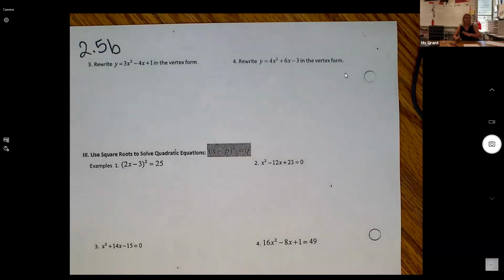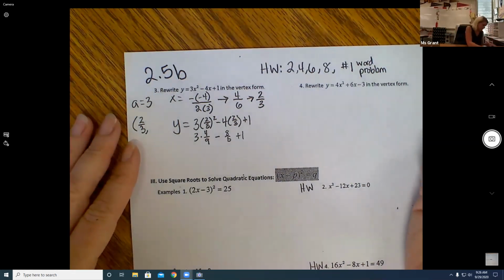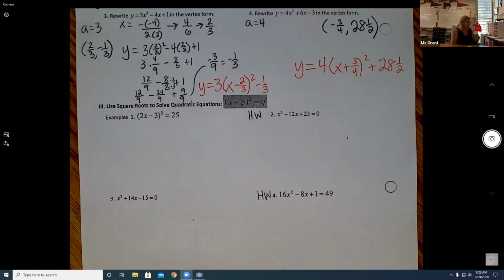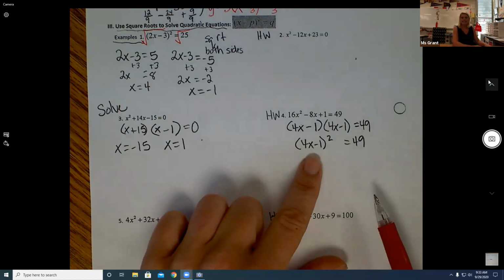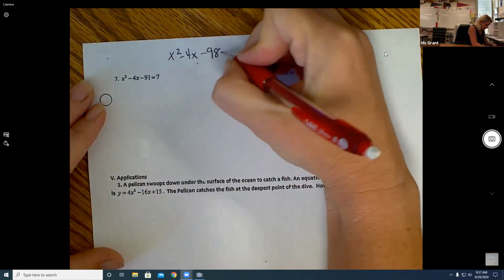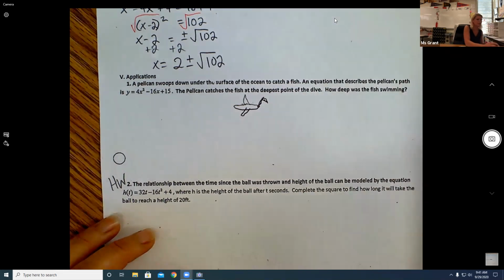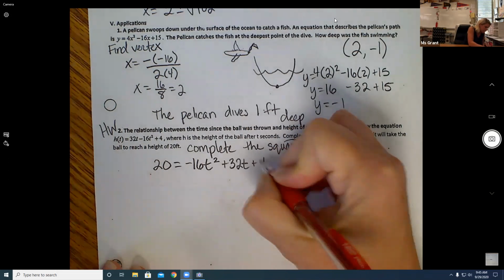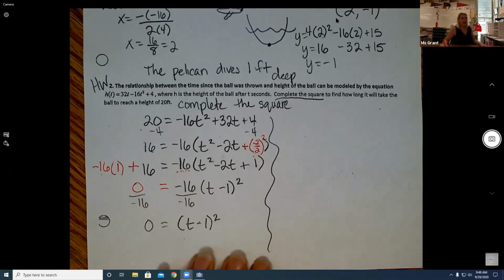Completing the Square Day 2